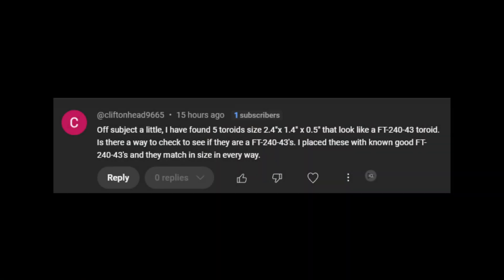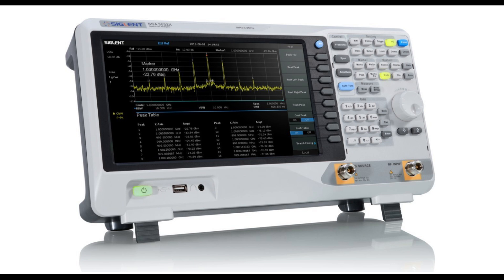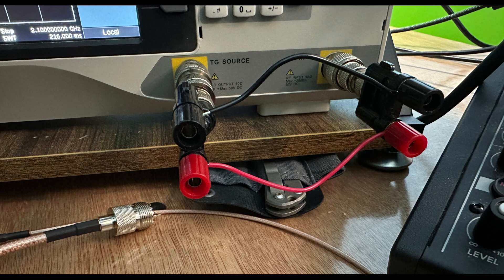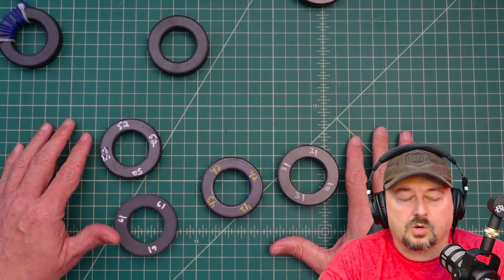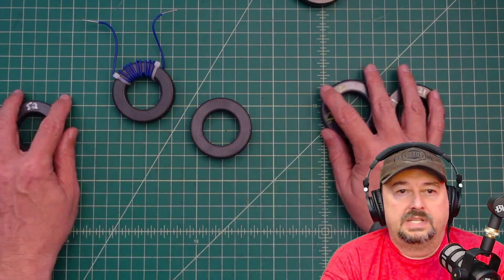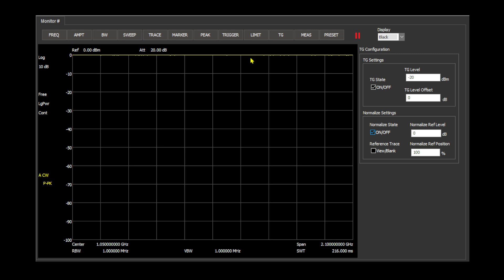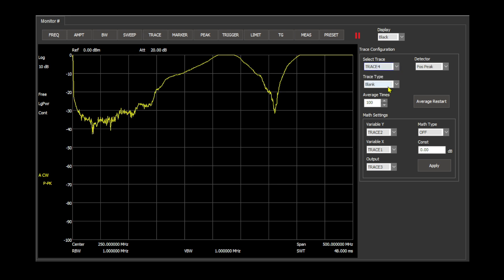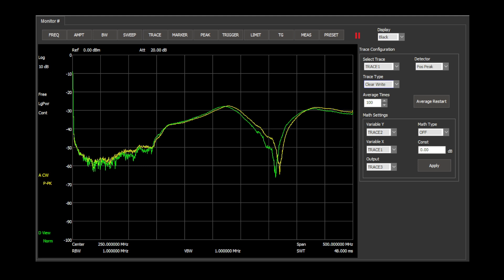Ape Answers 018: Testing Unknown Toroids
Ever found a mystery toroid and wondered what mix it is? In this video, I put an unknown toroid to the test, measuring its properties to determine its composition. Using simple but effective methods, I’ll show you how to identify ferrite mixes—so you can make the most of those unlabeled toroids in your junk box!

Ape Answers is a short format video series where we answer Ham Radio related questions from viewers.  We cover questions that were asked on my videos to get you that answers you are looking for.  Whether you're a beginner or an experienced user, we've got you covered with detailed explanations and solutions to common issues. Tune in to get your questions answered!